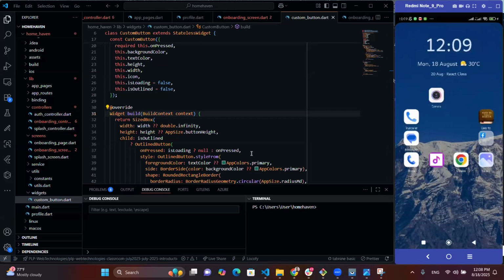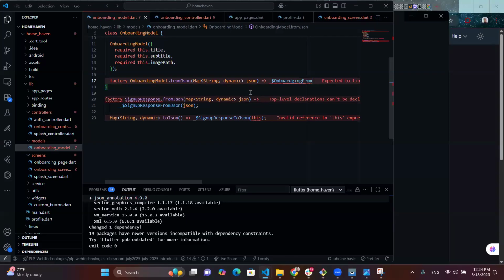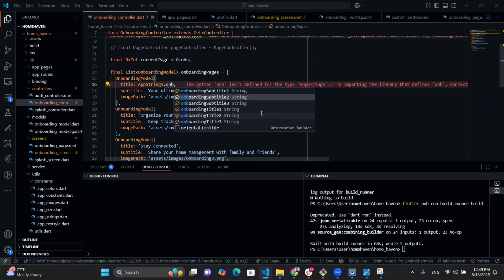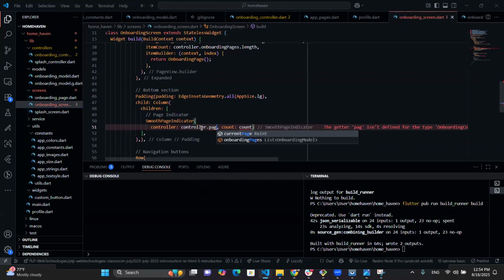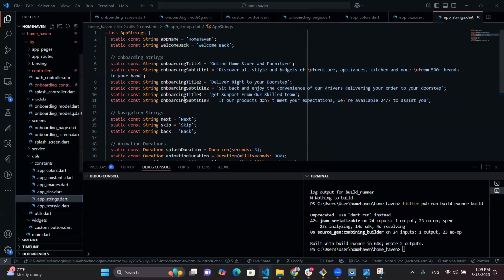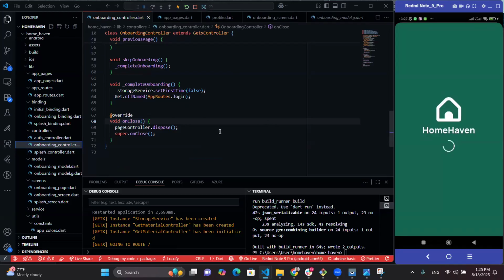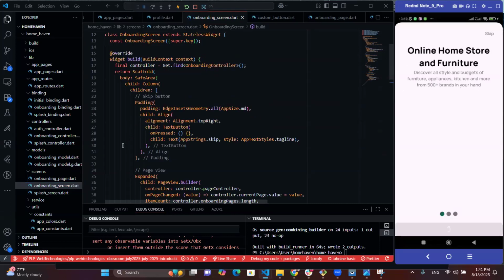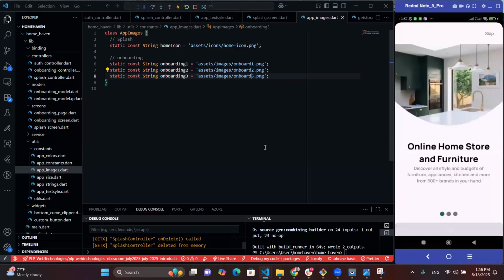KodeCamp 5.0 Beginner Flutter Class 17 - Building an Ecommerce app 3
Completing the onboarding flow